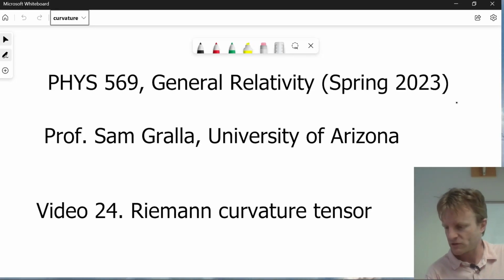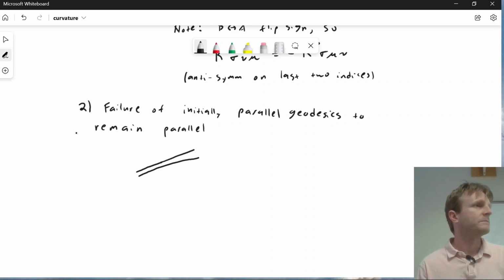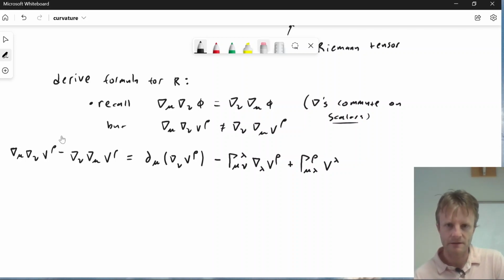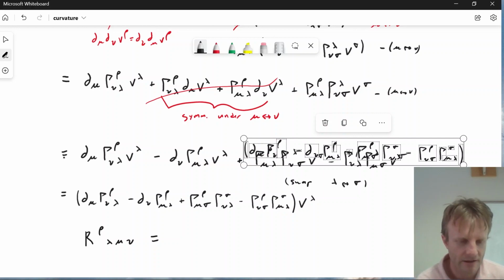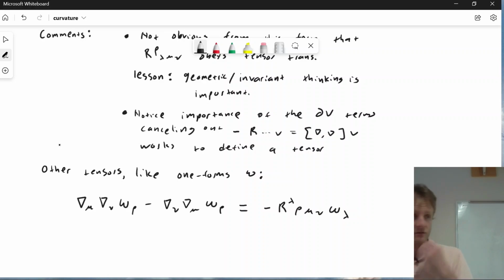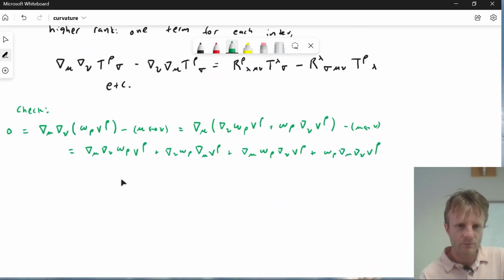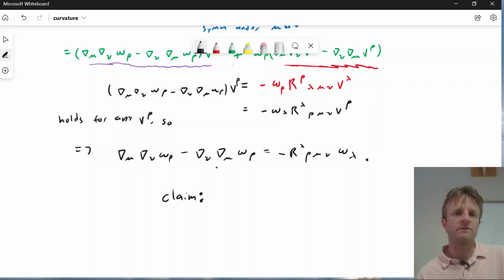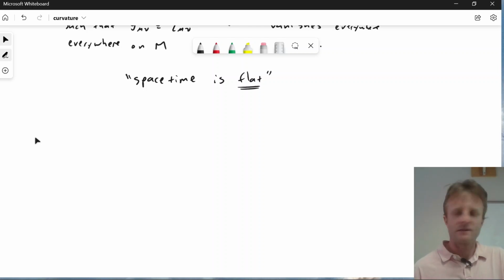Riemann curvature tensor: Video 24 of General Relativity at UArizona with Sam Gralla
We discuss three ways to characterize curvature and define the Riemann tensor in terms of the commutator of covariant derivatives.